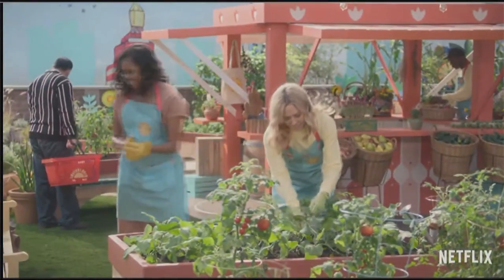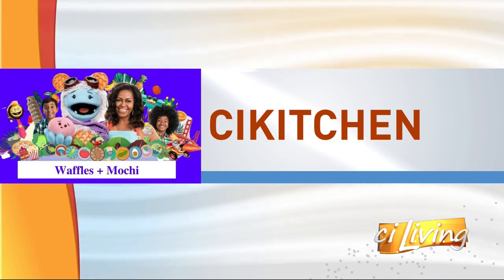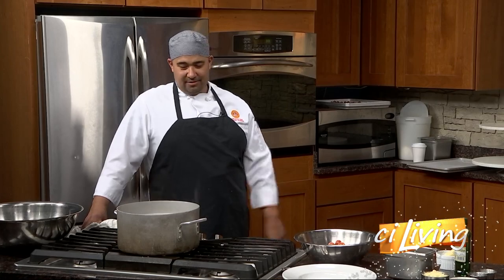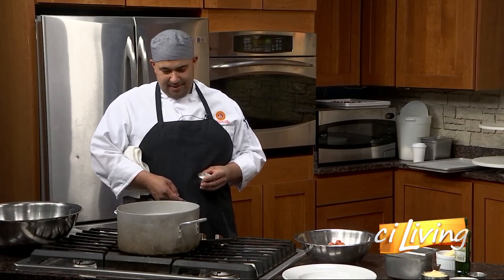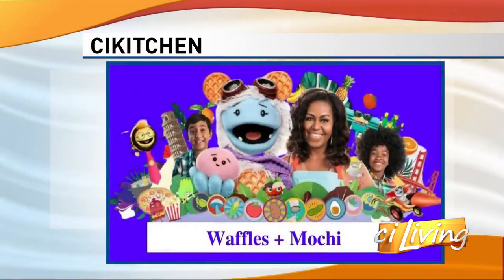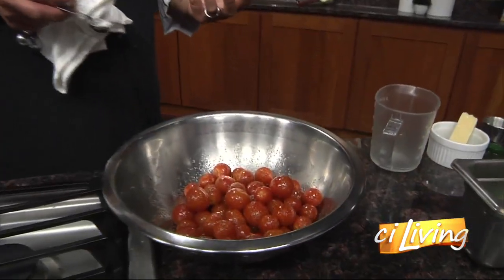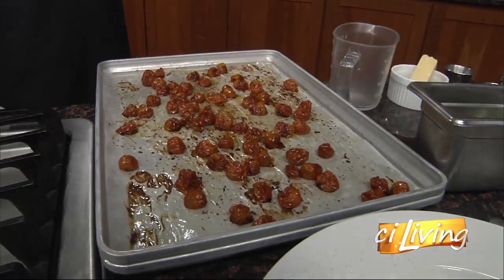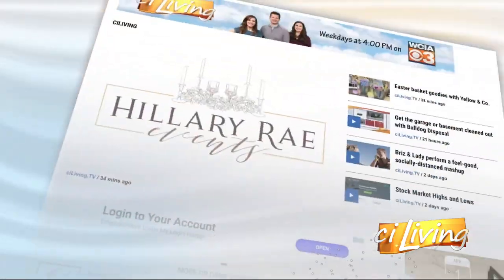Netflix "Waffles + Mochi"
Executive chef Zach Schweig makes a recipe from the new show.